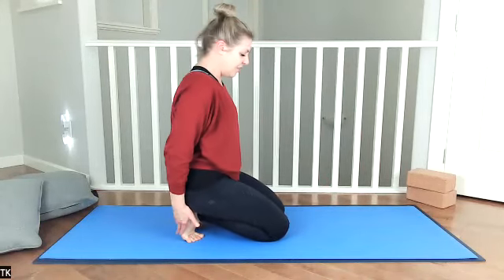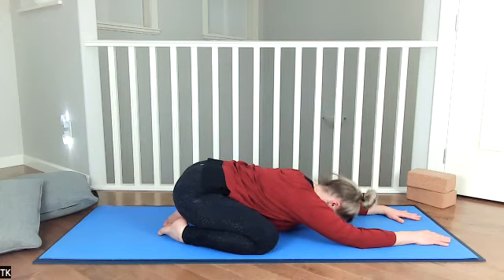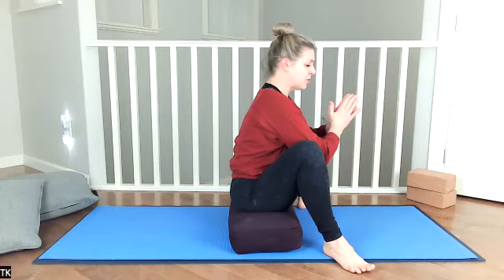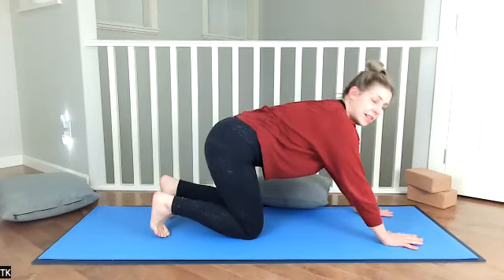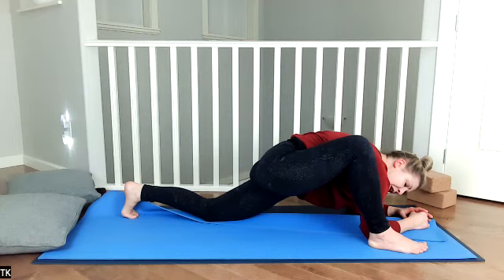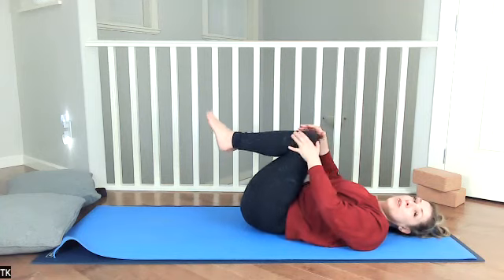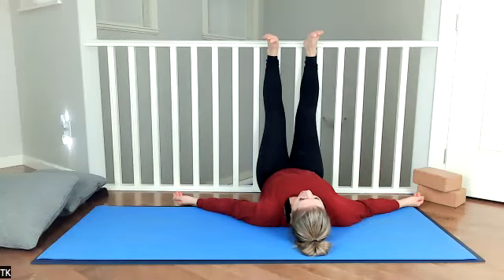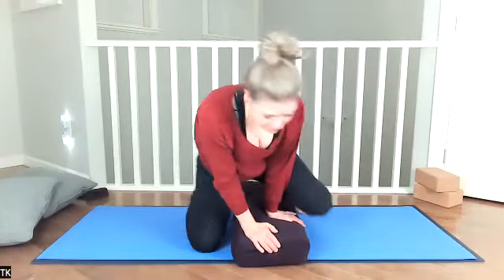Yoga with TK - Lift Your Mood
Feel happiness and life your mood with this Yin Yoga sequence. Feel the benefits from compressions and twists.
Breathe in, "I am aware." Breathe out, "I let go of all that does not serve me."
Namaste,
Tammy